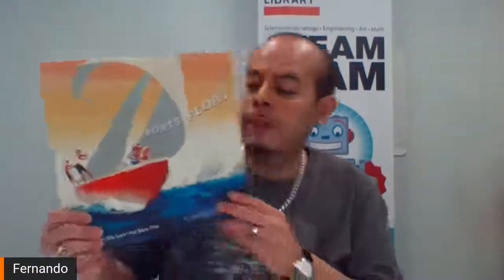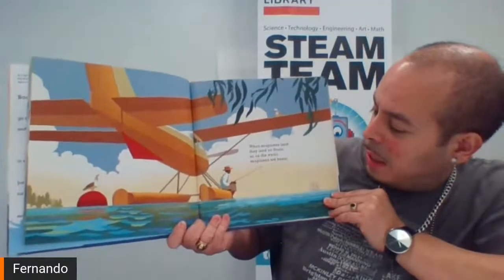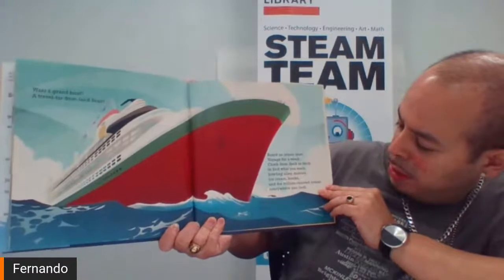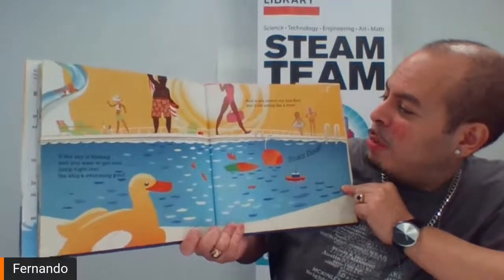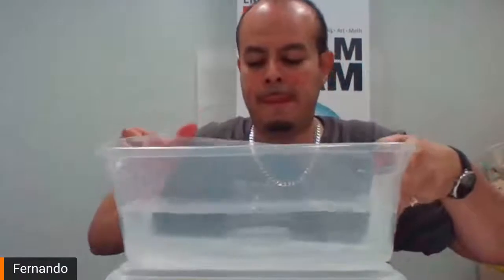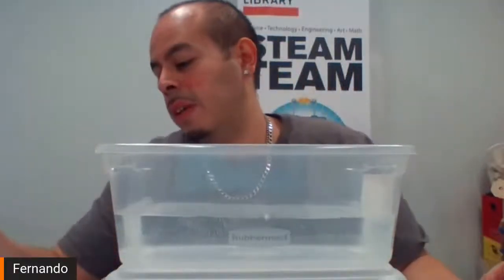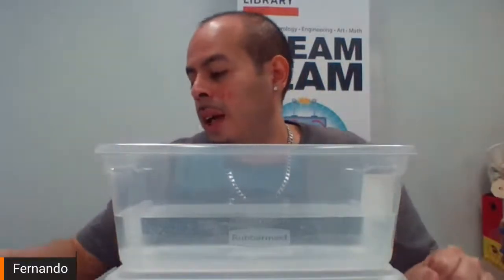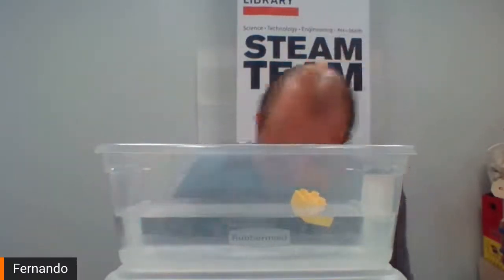STEAM Team Presents: Sink or Float Story Time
Hello and welcome! Join us every Tuesday at 10am CST on YouTube Live for a fun and interactive story time presented by our STEAM Team! For this week's theme, Fernando from the STEAM Team will be doing Sink or Float! We will read some books, do some songs and/or fingerplays along with a fun activity!

Video produced by STEAM Team